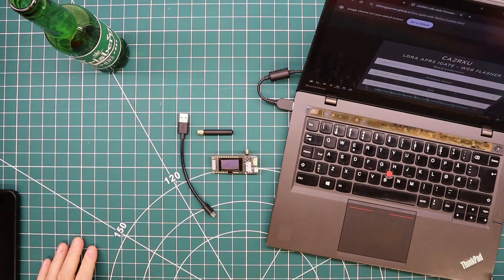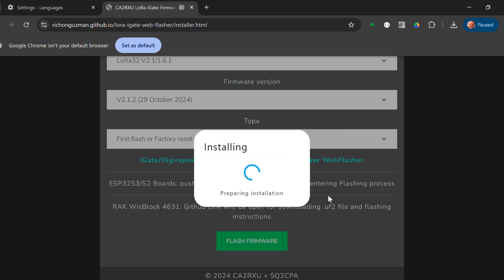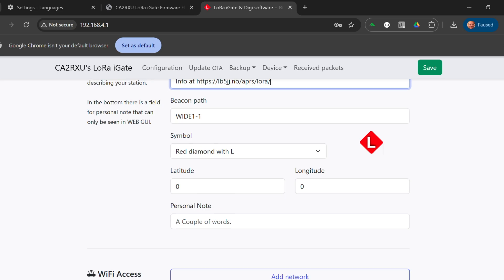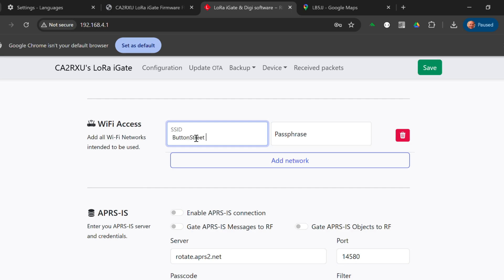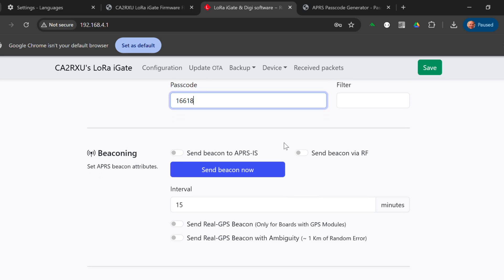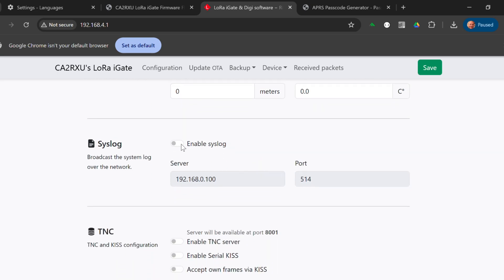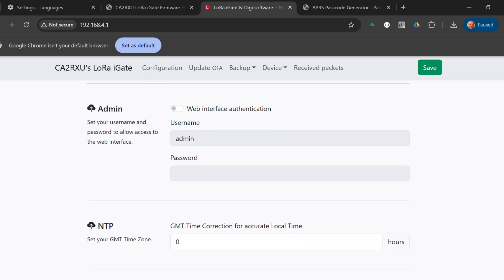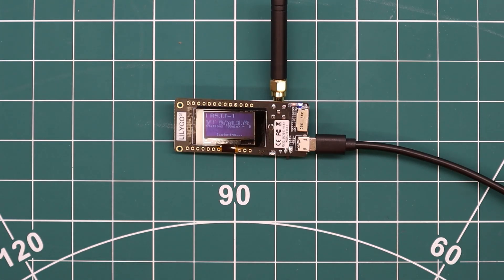LoRa APRS: iGate and Digipeater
As Norwegian ham radio operators just recently got permission to use up to 200kHz of bandwidth in a small part of the 70cm band, it's time to finally set up a LoRa APRS iGate and Digipeater. It's a really simple process thanks to the most excellent web-installer offered by the creator of the firmware. You'll find the firmware and web-installers here:

The board I'm using is this one (but the same board is available form all the usual places):

Remember to get a unit for the right band for your part of the world. For Europe, that should be 433MHz.

Looking forward to hearing your beacons on my next road trip!

Until next time; 73!